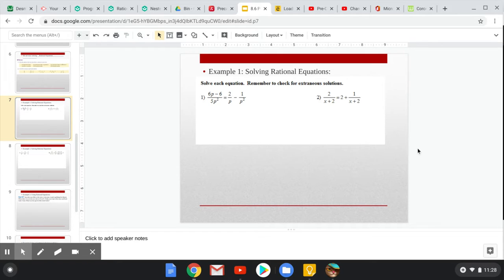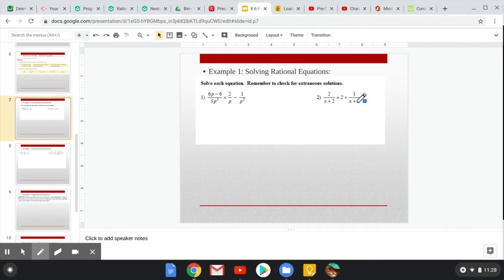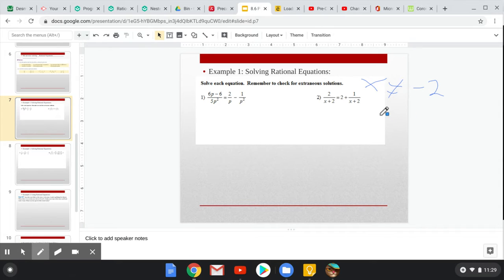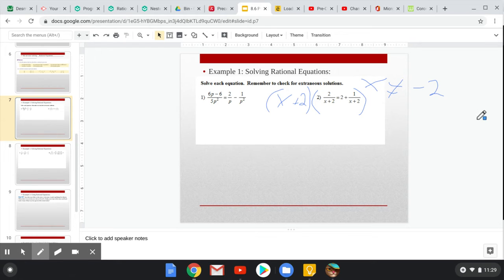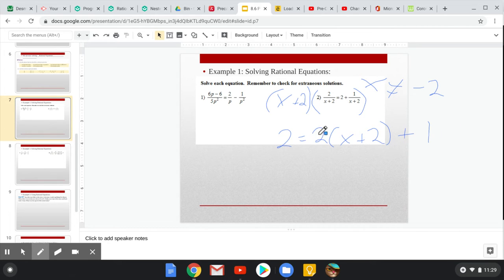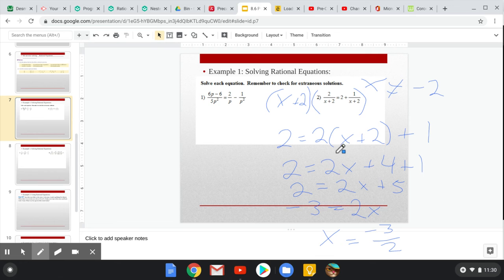8-6 part 3 solving rational equations example 2